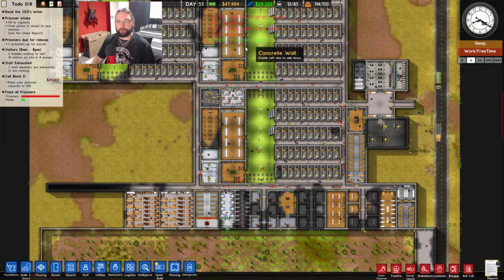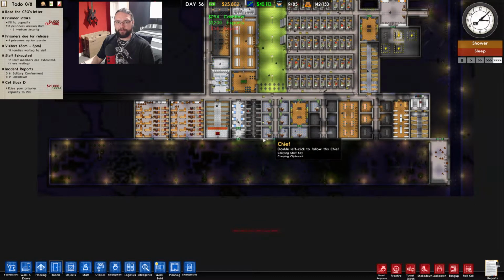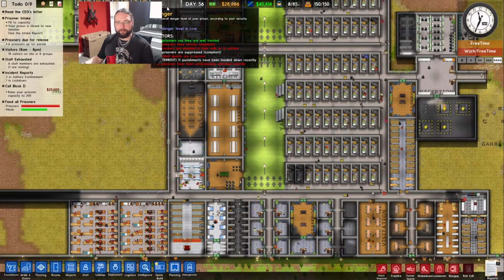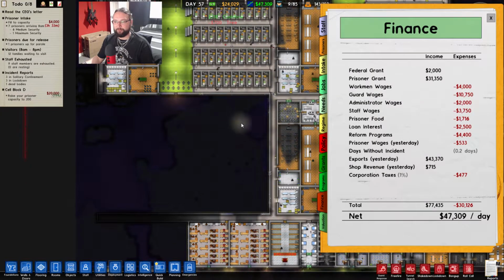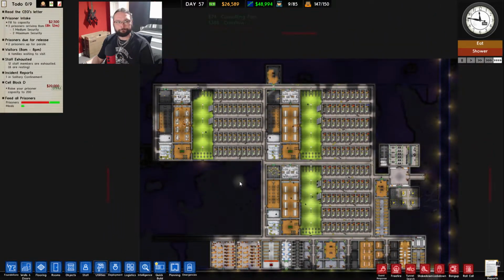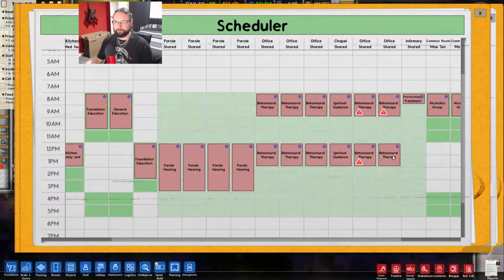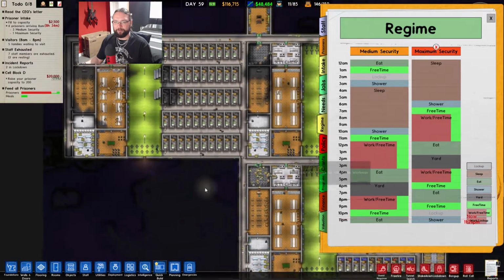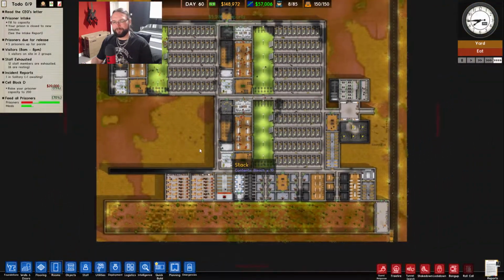Prison Architect - Let's Play! - Plans for the future - Ep 19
Game description

Hardware

Software